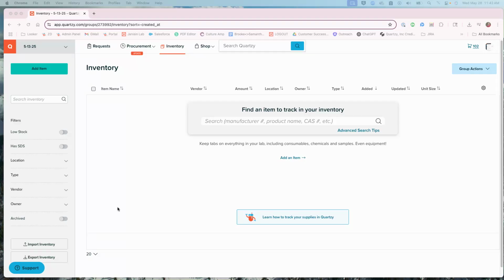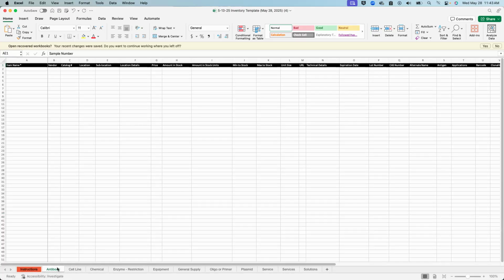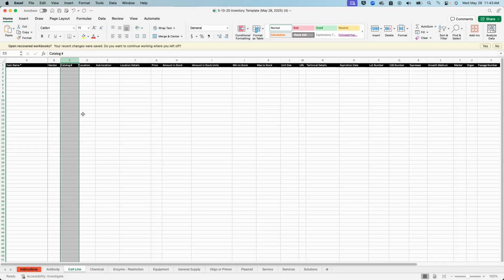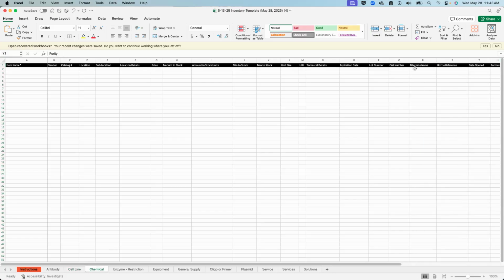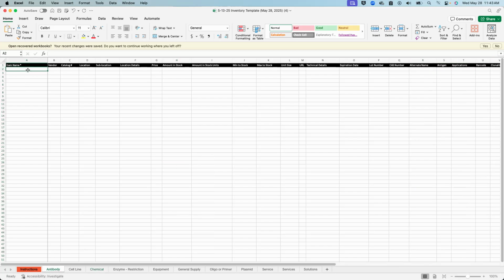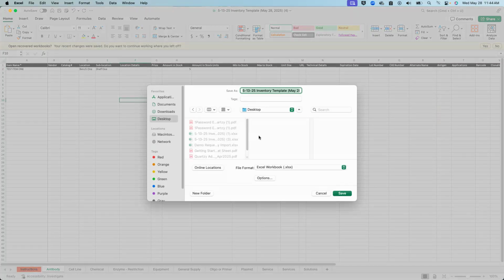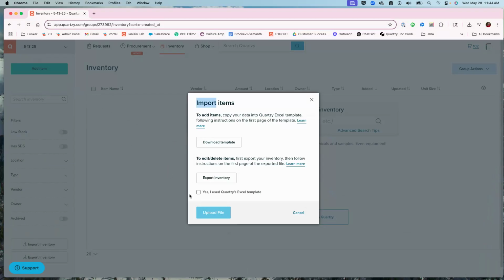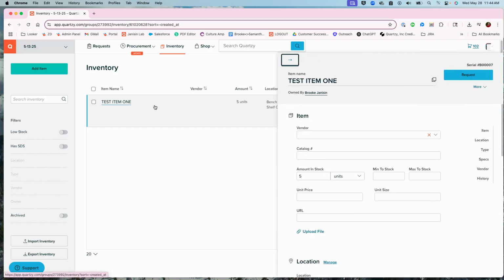Import Inventory Items to Quartzy via Excel